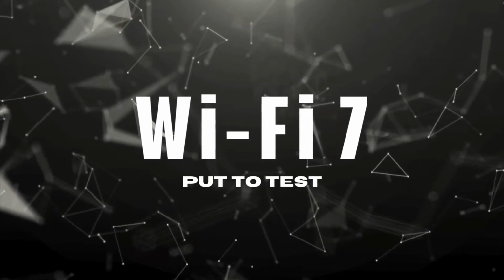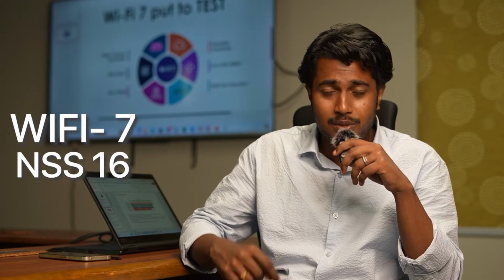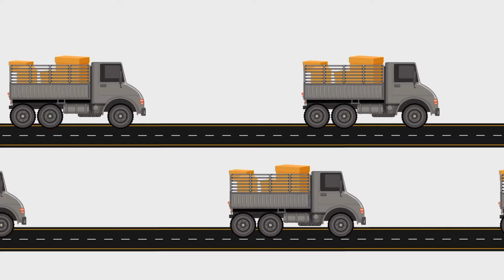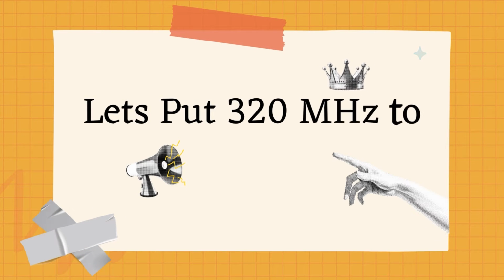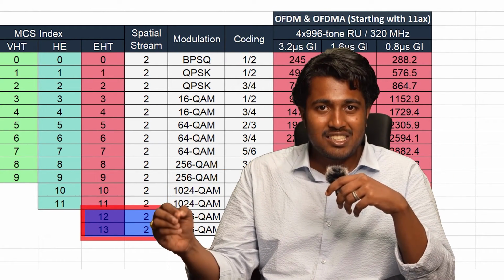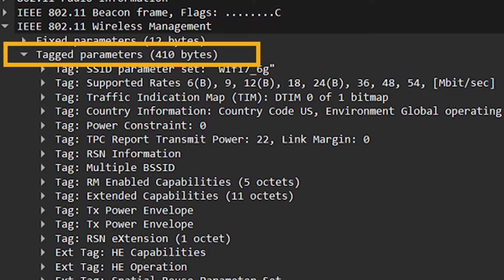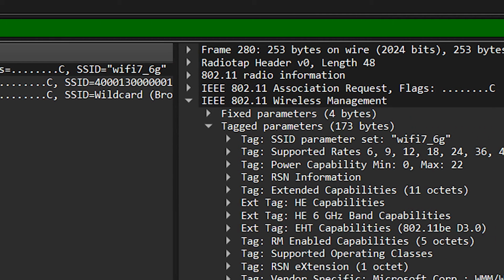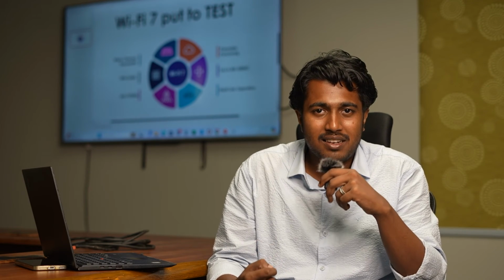Wi Fi 7 Put to Test Episode 2 || 320 MHz